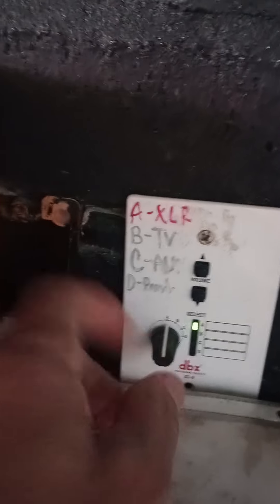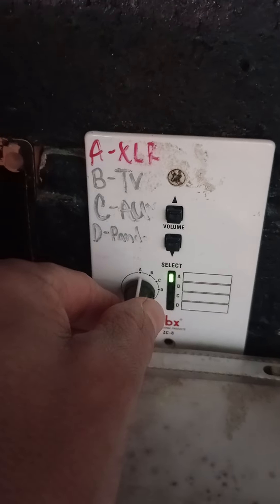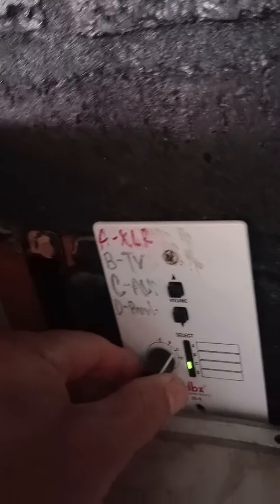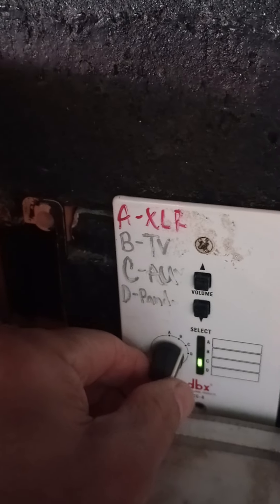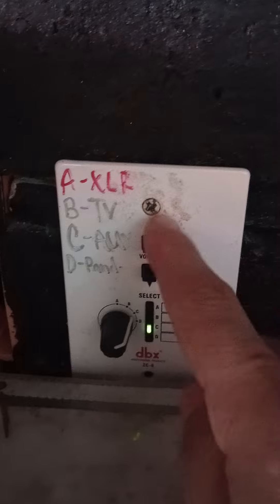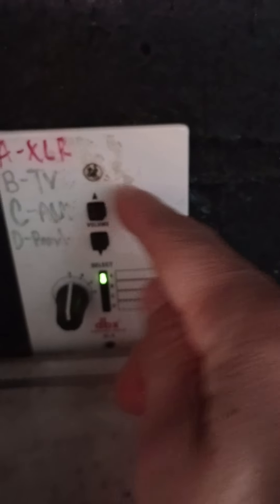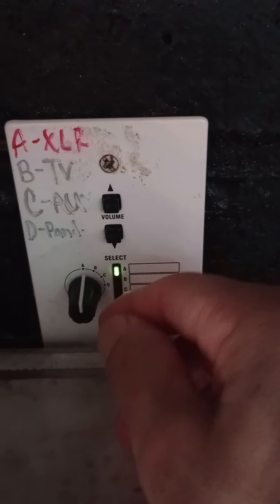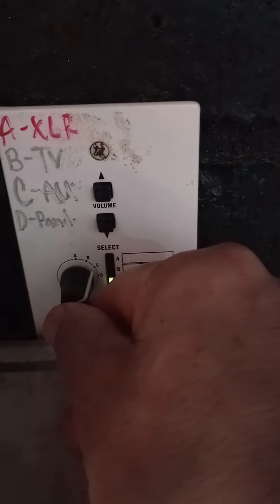hobnob Brookhaven 2024 music B